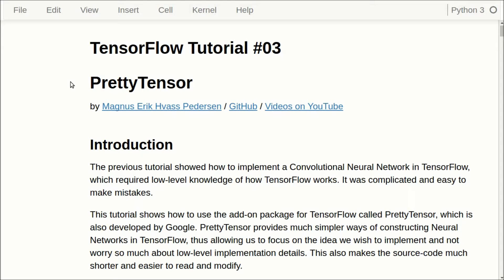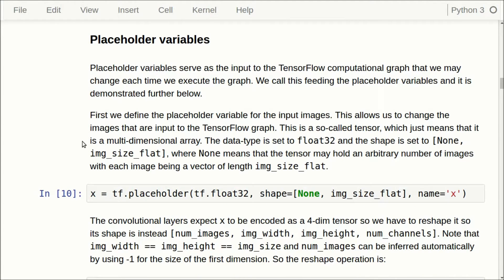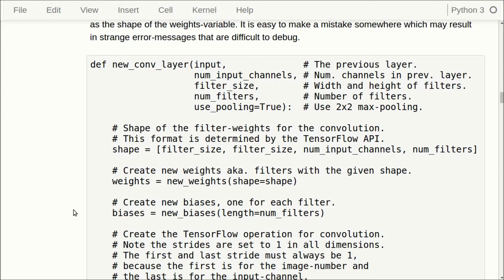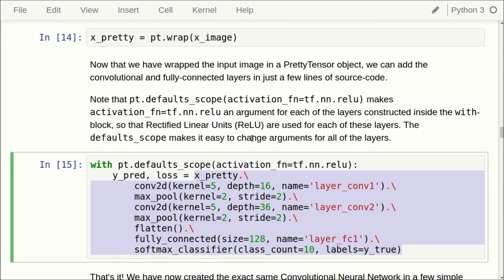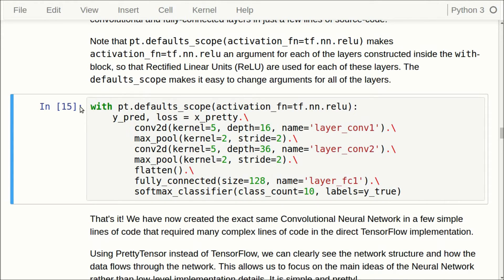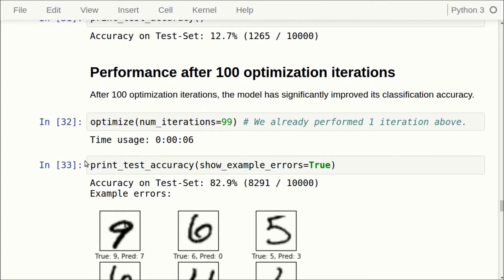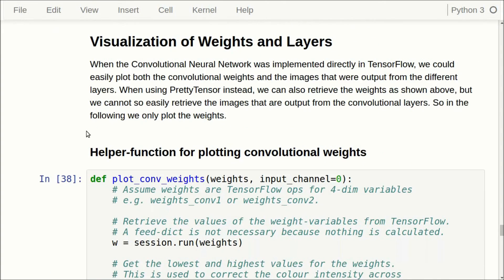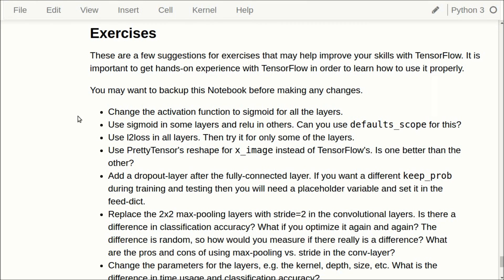TensorFlow Tutorial #03 Pretty Tensor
How to use PrettyTensor to simplify the implementation of a Convolutional Neural Network in TensorFlow.

NOTE: You should use the Keras API from Tutorial #03-C instead!